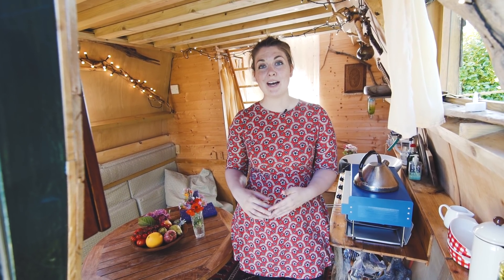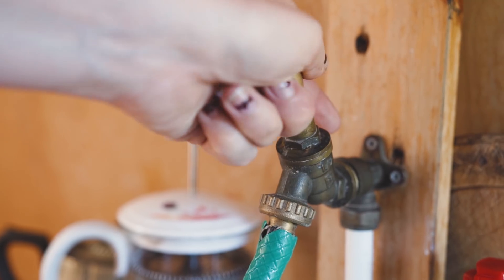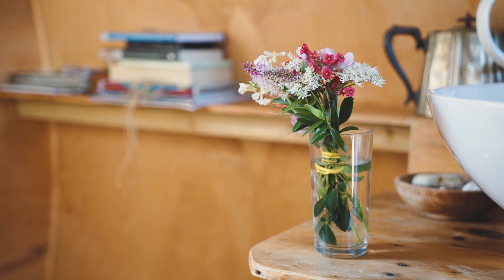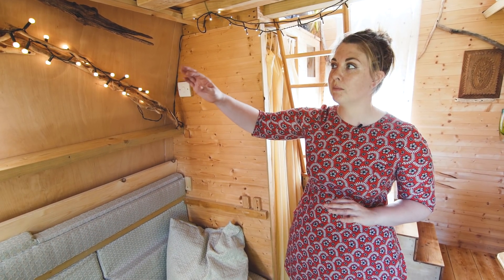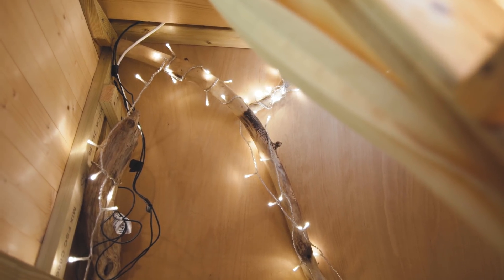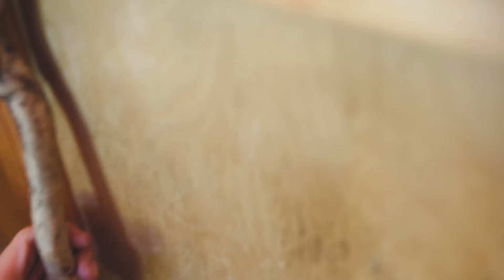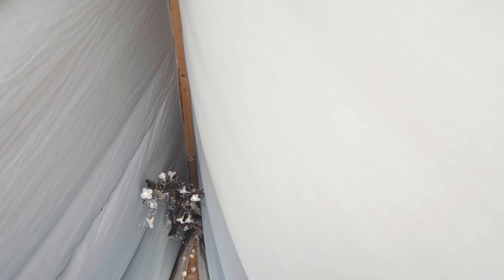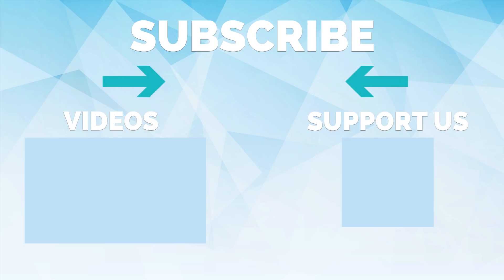Enchanting Fairy Tale Cabin - Tiny House Tour!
Step foot inside the enchanting Jack Sparrow House in Cornwall, UK. You can even stay in this cabin, details below!

↠ Filmed on Sony A7SII